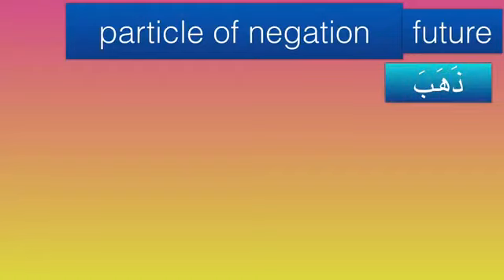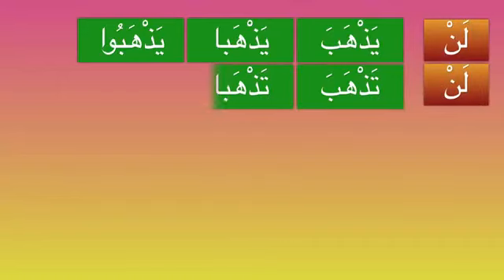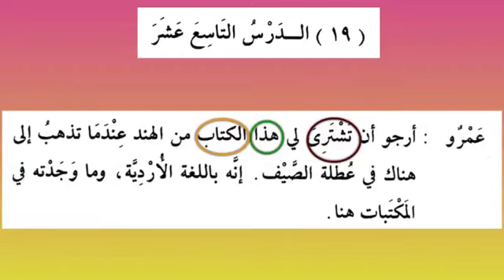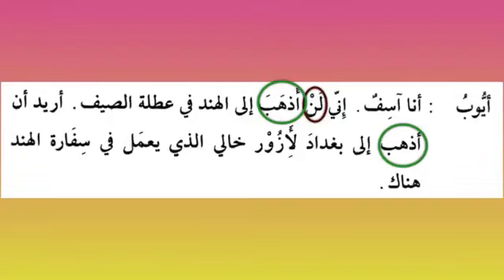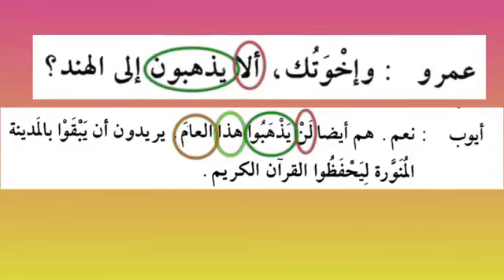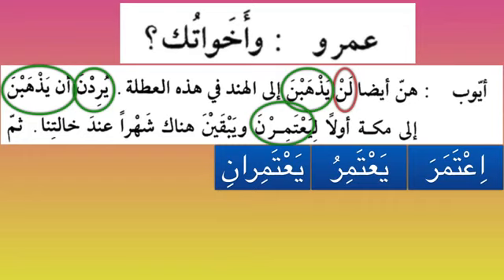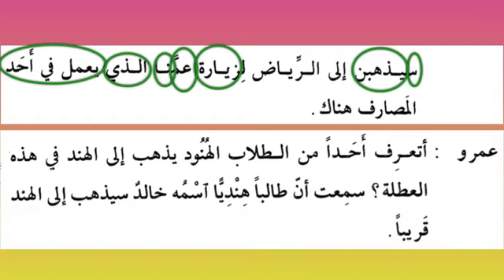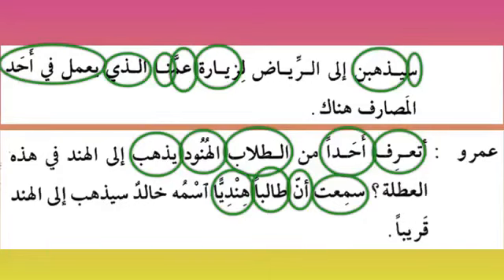Lesson 19-43 Book 2 Particles of Negation